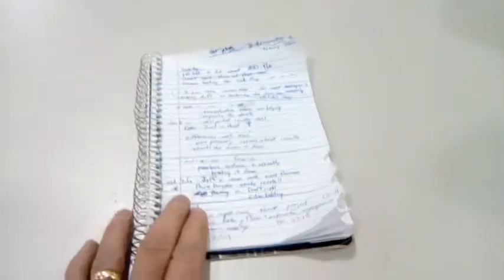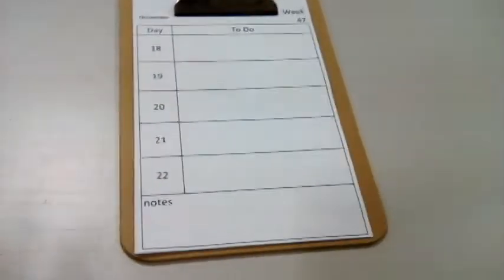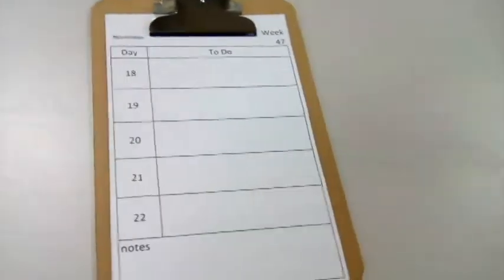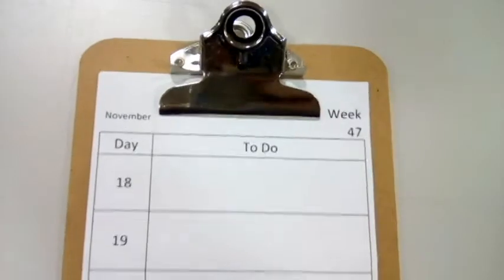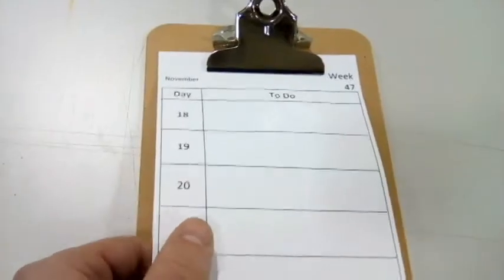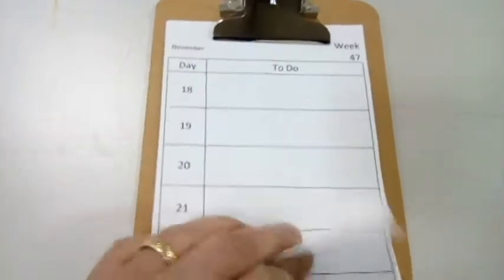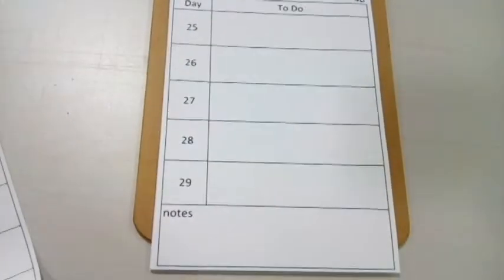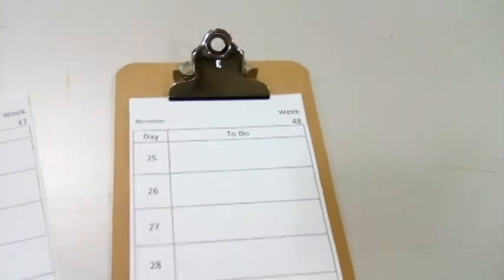Process Engineering Out With The Old Notebook